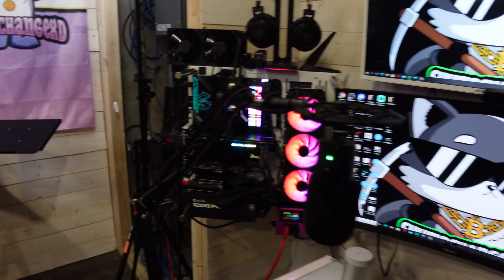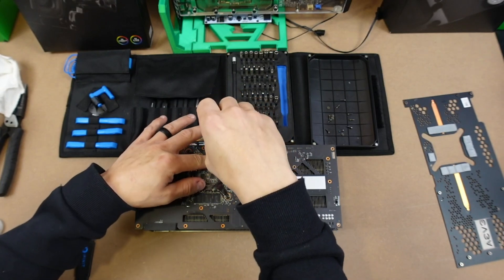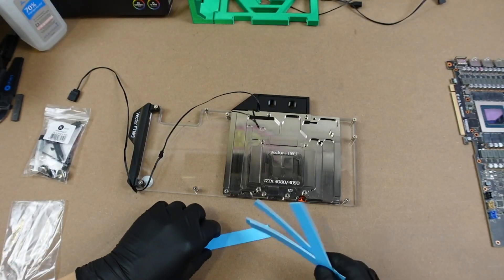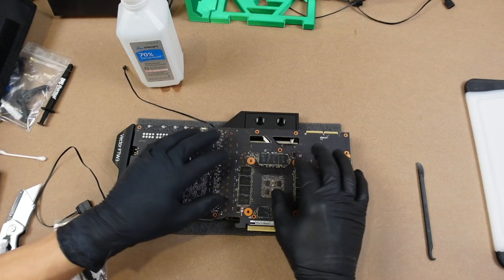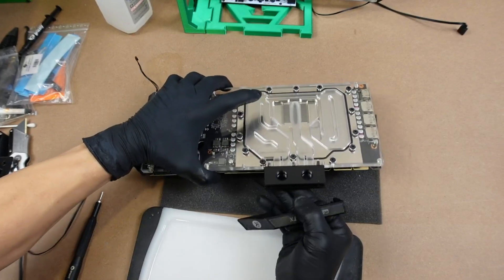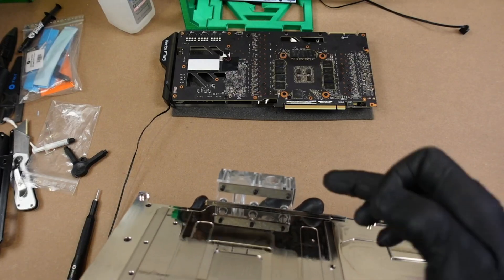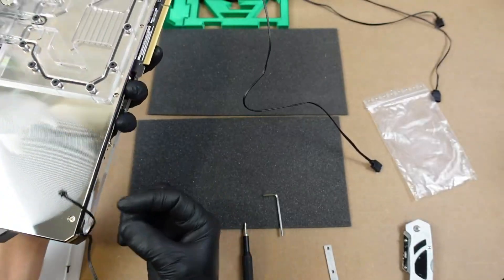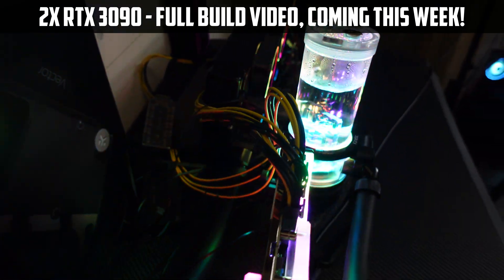Water Cooling for ANY PC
In this Video I walk threw and EXPLAIN EVERYTHING that I do when it comes to water blocking this RTX 3090 FTW3 GPU for Mining ETHEREUM! This not only is going to help me with Cooling my GPUs Memory, but it will also make your PC LOOK AMAZING! The temps since installed haven't seen over 88 Degrees on the memory side which is amazing; That's with the radiator fans on low!
This Video is a COMPLETE Step by Step Installation Guide. When getting into water cooling, I was NOT able to find any useful videos out there. They were all UNDER EXPLAINED; "Here Is The Water Block" and "Here is is done" type of videos. I really hope this helps some of you understanding how simple this really is (Step by Step), it just takes patience.

00:00: Water Cooling for ANY PC
00:35 Starting off we will removed the RTX 3090 FTW3 Heatsink Screws and Prep for the EK GPU Water Block with Active Back Installation.
02:15 Here we will removed the RTX 3090 FTW3 Heatsink Fan Connectors and Prep for the EK GPU Water Block with Active Back Installation.
03:32 This is where I Completely go over the Front GPU Block in the RTX 3090 FTW3 EK GPU Water Block with Active Back Plate installation guide.
04:55 Here I show you how to install Thermal Grizzly on the PCB for the Installation of this RTX. 3090 FTW3 EK GPU Water Block with Active Back Plate.
05:27 Here I Install and go over Screwing down the FRONT EK GPU Water Block to the PCB, on this RTX 3090 FTW3 EK GPU Water Block with Active Back.
06:48 Here are some Tips and Tricks when Screwing down the FRONT EK GPU Water Block to the PCB, on this RTX 3090 FTW3 EK GPU Water Block with Active Backplate.
08:56 This is where I Completely go over the Active Backplate on the RTX 3090 FTW3 EK GPU Water Block with Active Back Plate.
11:56 This is the most CRUTIAL part of this RTX 3090 FTW3 EK GPU Water Block with Active Back Plate Installation!

Nvidia RTX 3090 FTW3 Water Block with Active Back Plate | Best GPU Cooling For Ethereum Minin